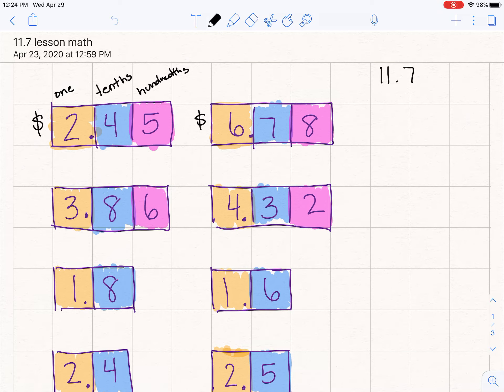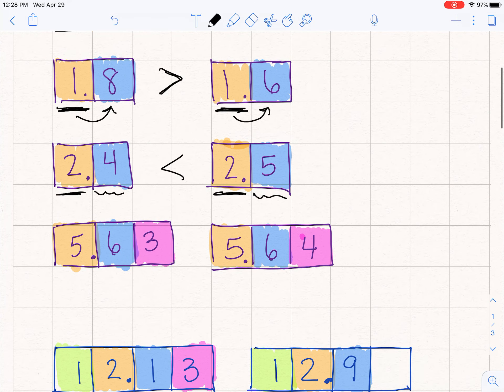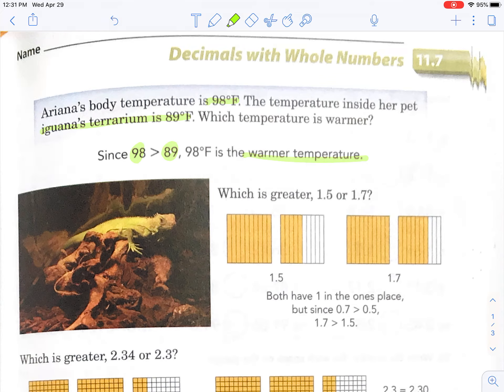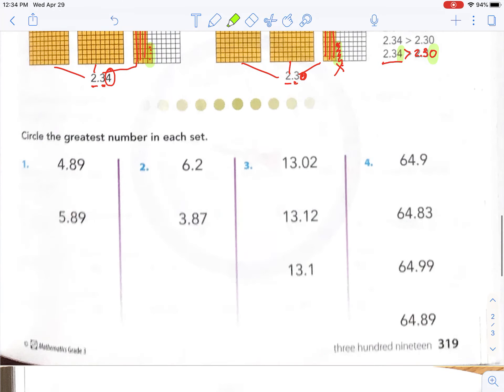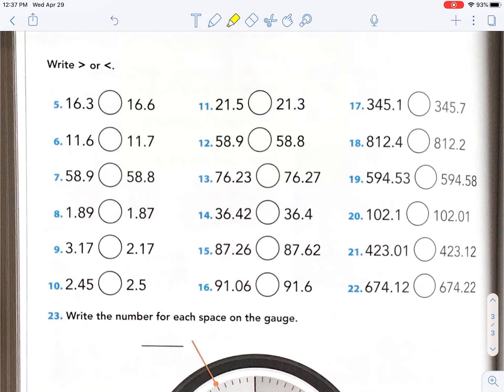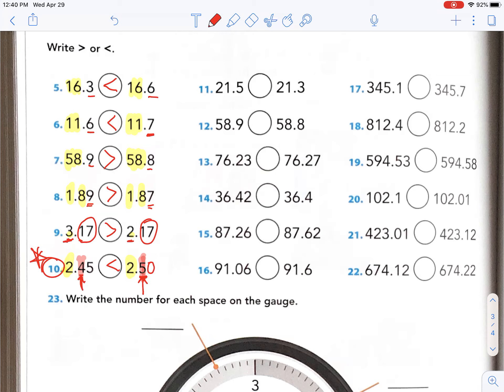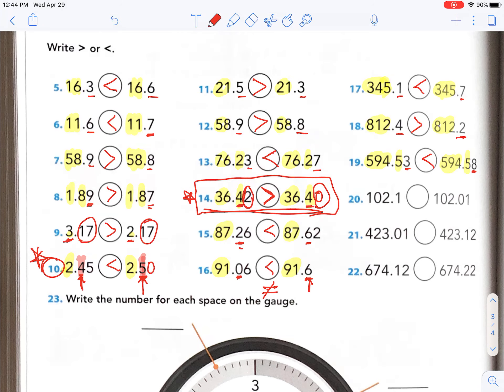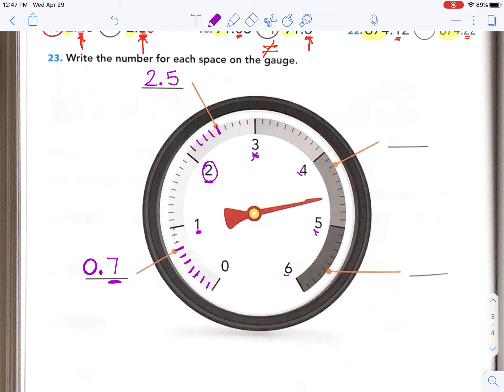MATH 11.7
page 319-320